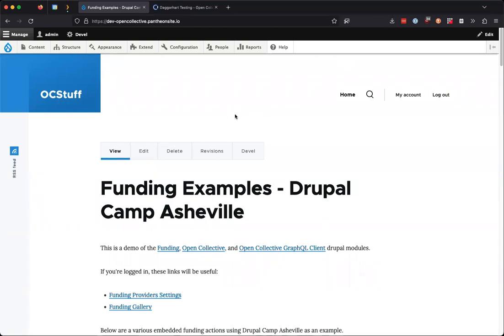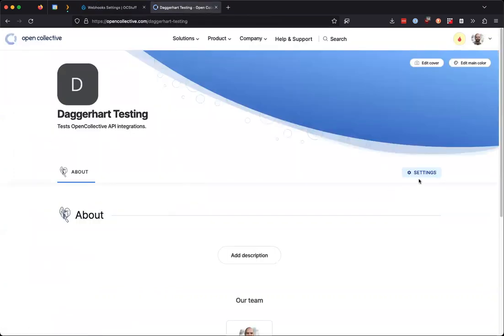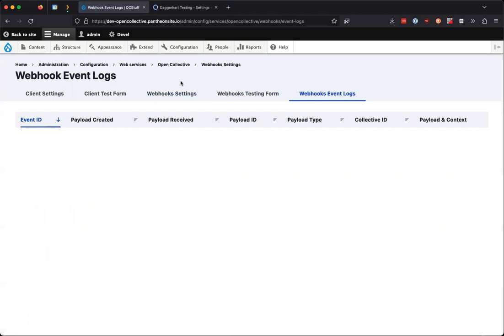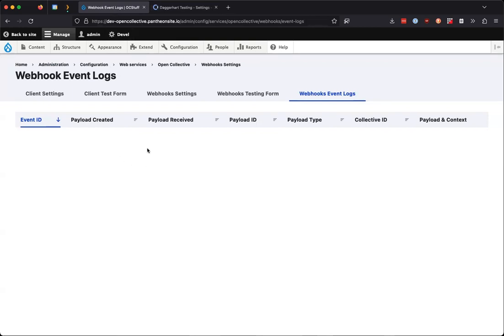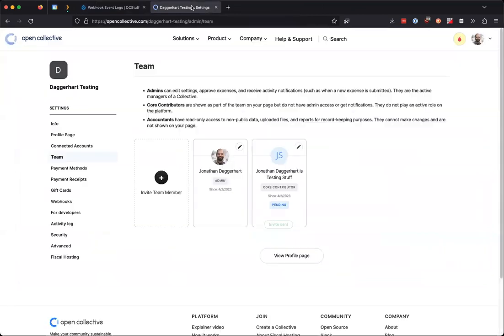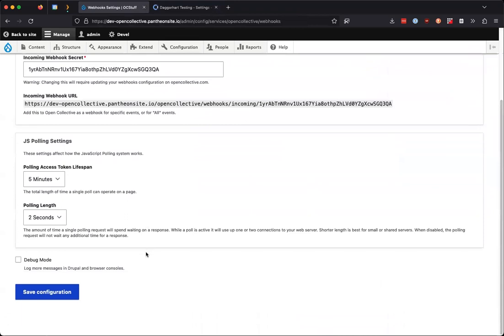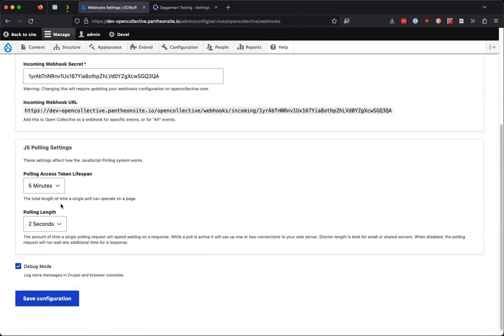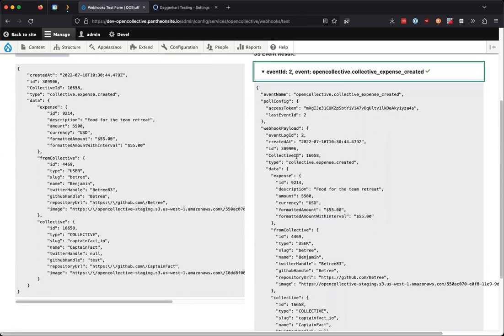Open Collective Webhooks - Early Demo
Very early demo for the opencollective submodule, opencollective_webhooks.

Note: when I say "Respond" in this video, I meant "React".